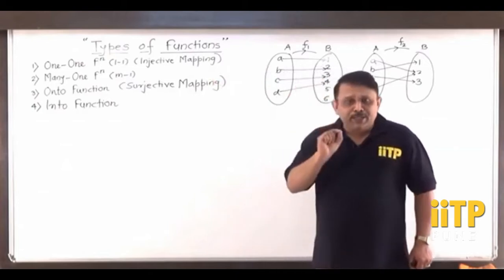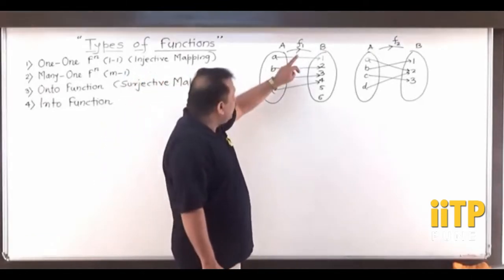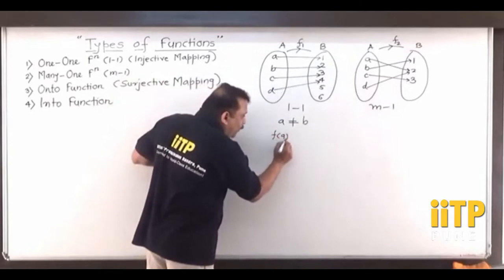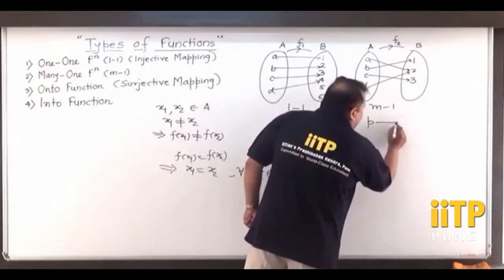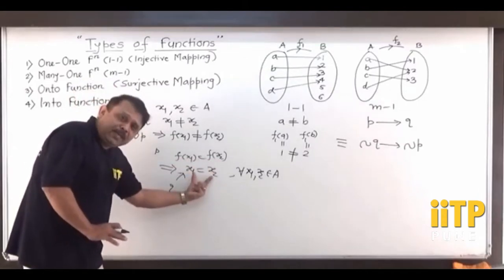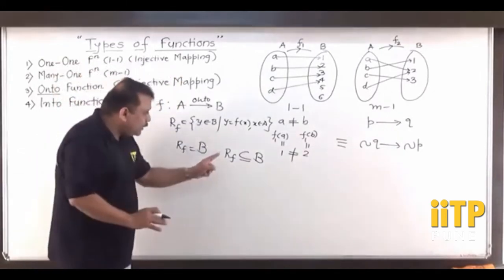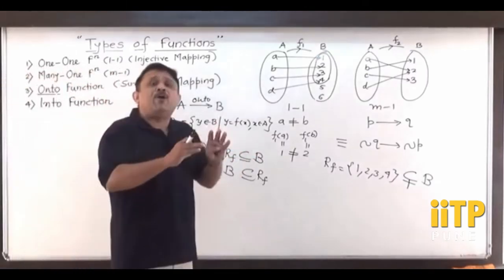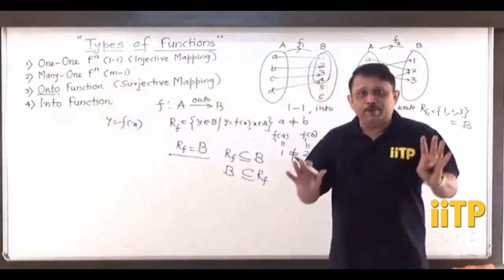Intermediate | Maths |Types of Function | Study material |JEE & NEET Online| IITP Classroom - Pune.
👉 Level - Intermediate
👉 Maths - Types of Function.